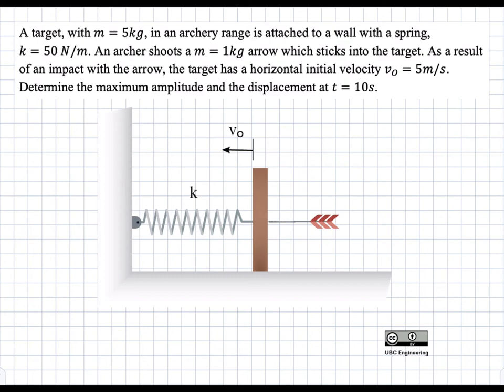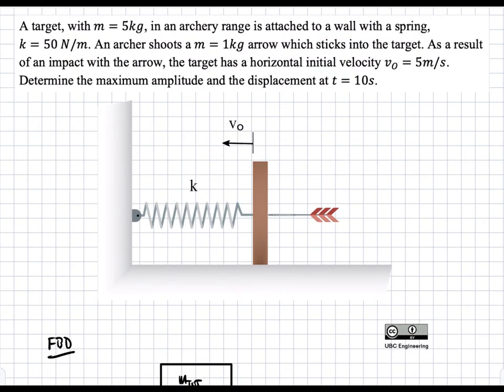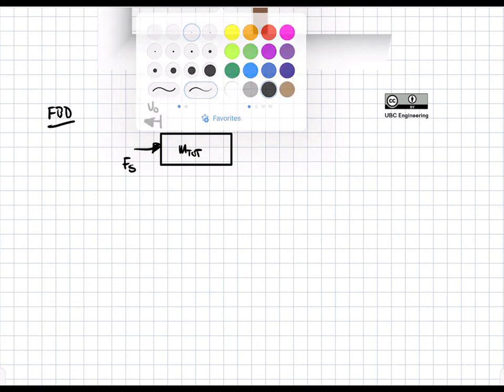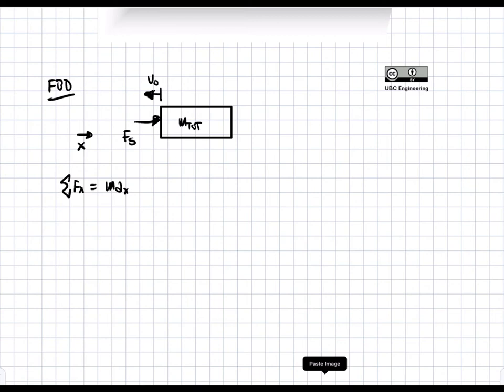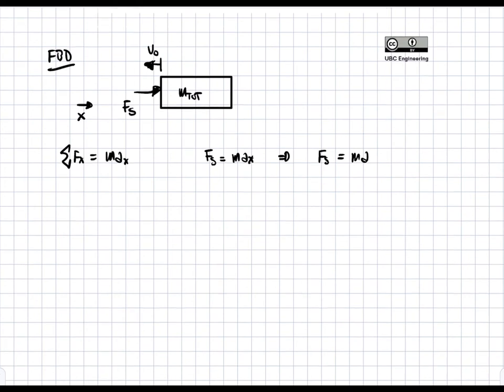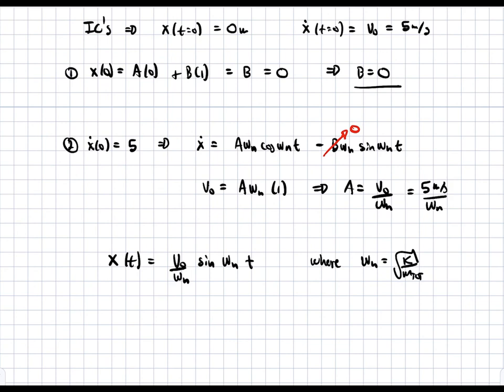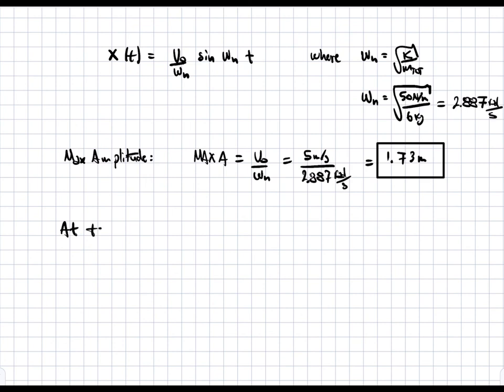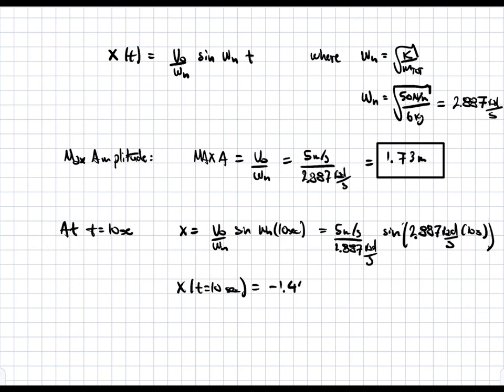20 R VIB DY 49